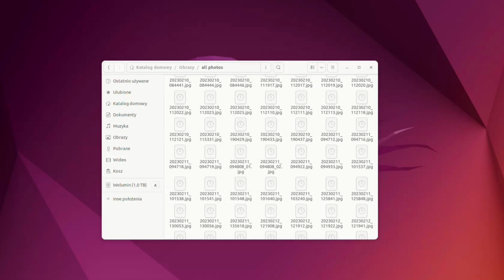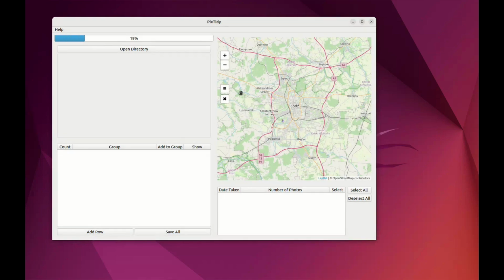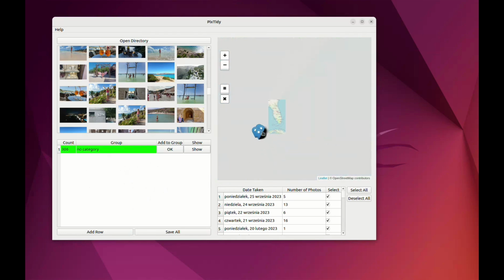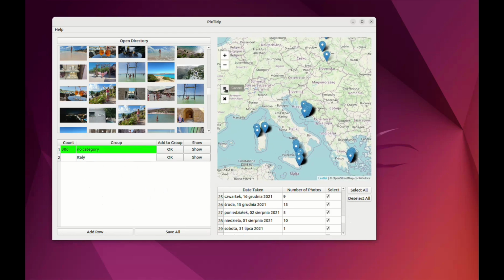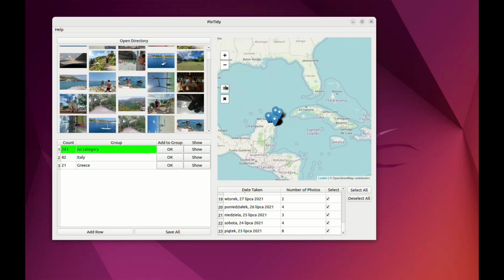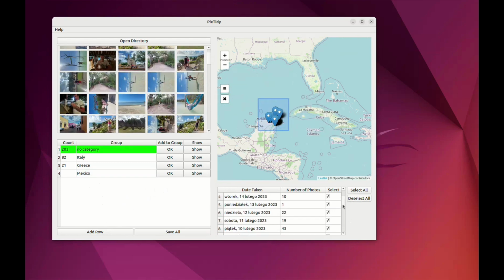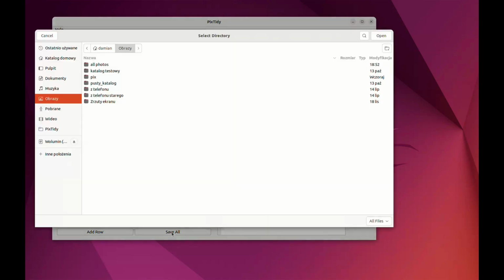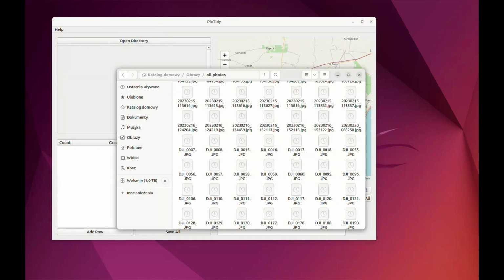How to Use PixTidy - Free Version Quick Guide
PixTidy is a Windows desktop application that helps you organize your photos and videos. PixTidy is available on Microsoft Store!